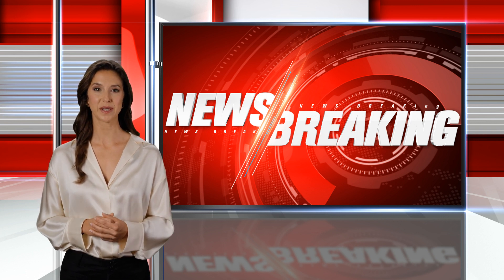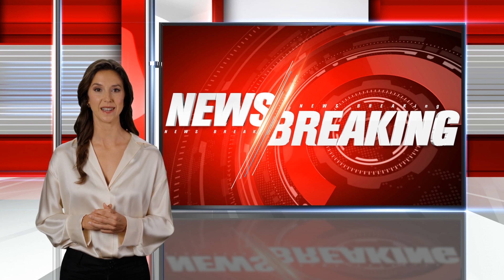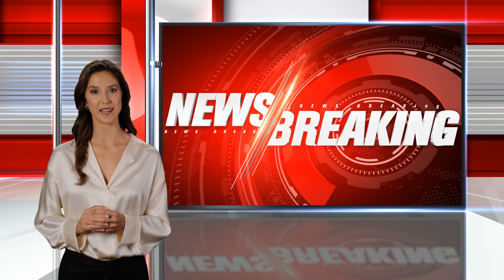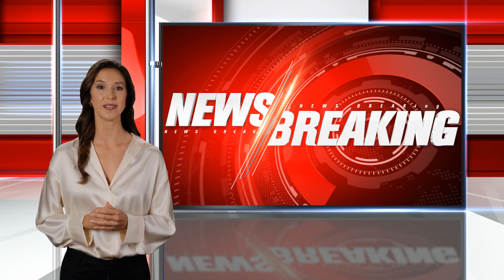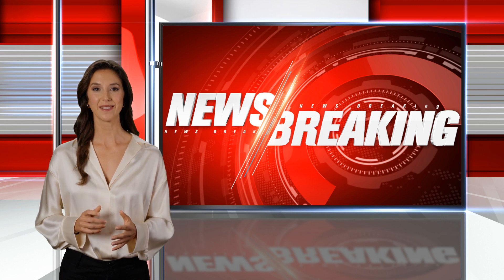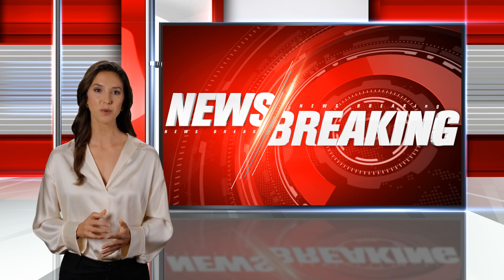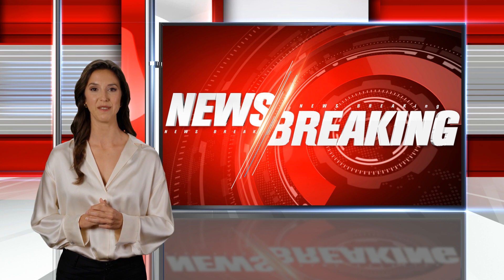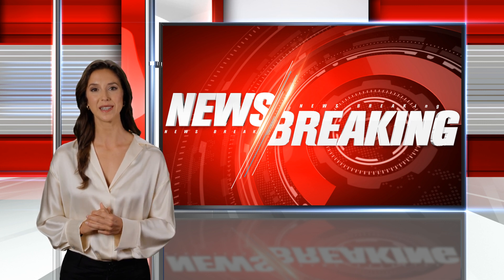Dangers of melatonin and interactions with other medications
When combined with other medications, melatonin can potentially interfere with their efficacy and increase the risk of side effects. For example, melatonin can interact with blood pressure medications, such as beta-blockers and calcium channel blockers, causing your blood pressure to drop too low and leading to dizziness or fainting. Melatonin can also interact with antidepressants, such as selective serotonin reuptake inhibitors (SSRIs), causing serotonin syndrome. This is a potentially life-threatening condition that can cause high fever, seizures, and hallucinations.

Other medications that may interact with melatonin include benzodiazepines, which can increase the sedative effects of melatonin, causing daytime drowsiness and dizziness. Melatonin may also interact with immunosuppressants, which can interfere with the body's ability to fight off infections. To avoid negative interactions, it is important to consult a healthcare provider before taking melatonin alongside other medications or supplements.